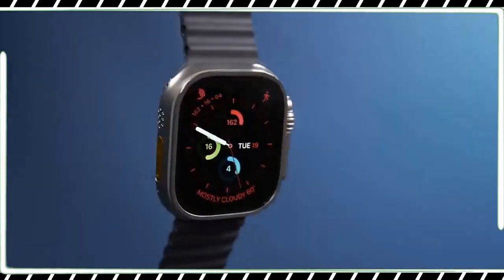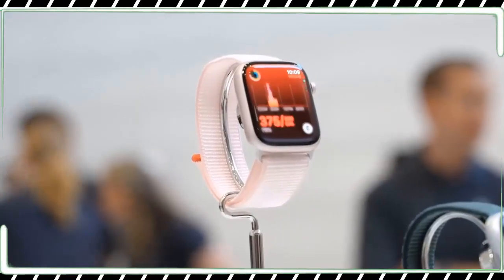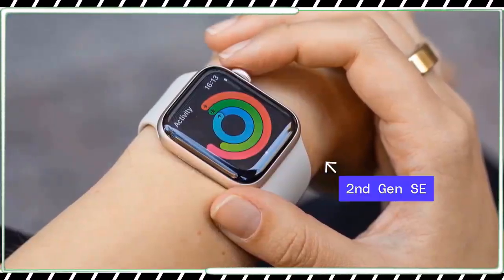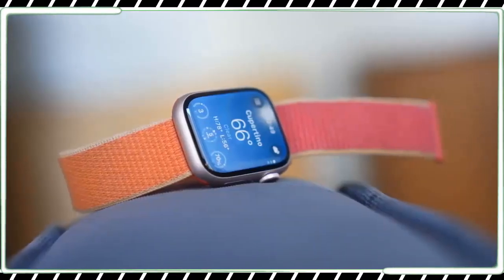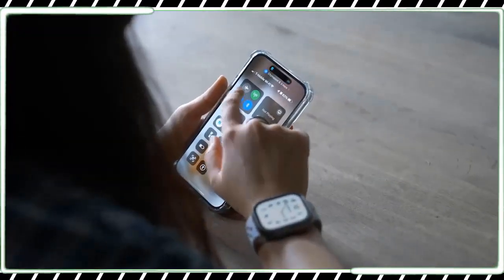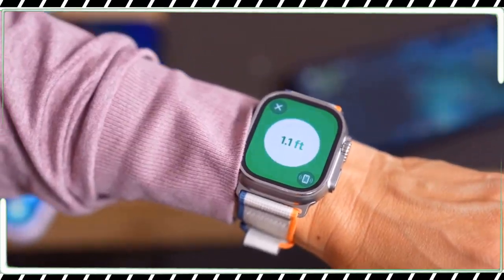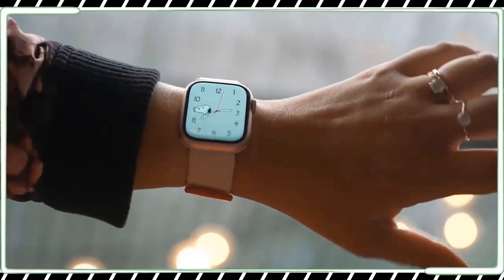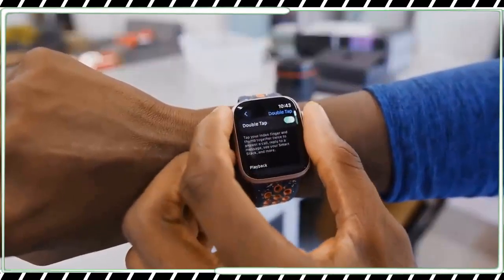Apple Watch Series 9 & Ultra 2 Review: After 1 Month!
アップルウォッチシリーズ9、
アップルウォッチ9、
Apple Watch Series 9のレビュー、
アップルウォッチ9のレビュー、
アップルウォッチウルトラ2、
アップルウォッチ2ウルトラ、
Apple Watch Ultra 2のレビュー、
Apple Watch Ultra 2ハンズオン、
Apple Watch Series 9のハンズオン、
Apple Watch 9ハンズオン、
Apple Watch Series 9 & Apple Watch Ultra 2、
애플워치 시리즈9,
애플워치9,
애플워치 시리즈9 리뷰,
애플워치9 리뷰,
애플워치 울트라 2,
애플워치2 울트라,
애플워치 울트라 2 리뷰,
애플워치 울트라 2 핸즈온,
애플워치 시리즈 9를 직접 체험해 보세요.
애플워치9 핸즈온,
애플워치 시리즈9과 애플워치 울트라2,